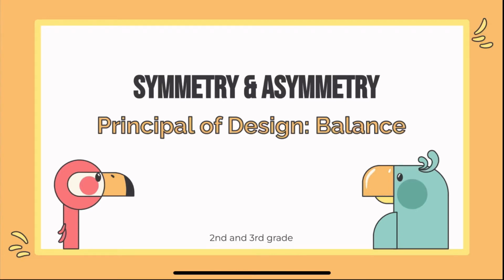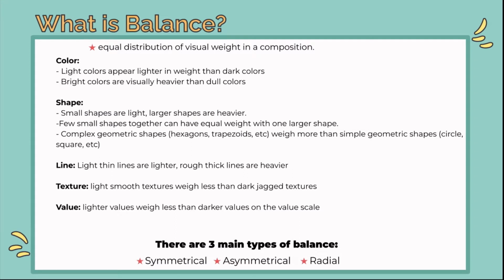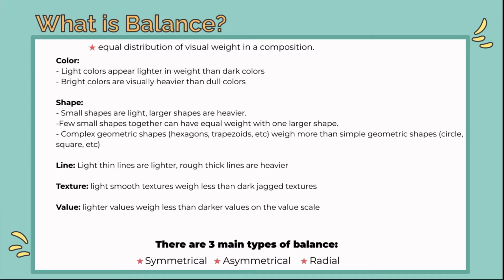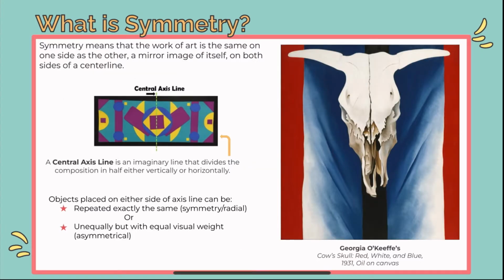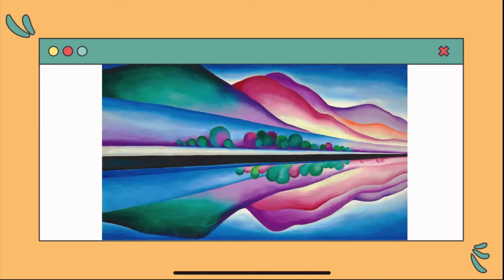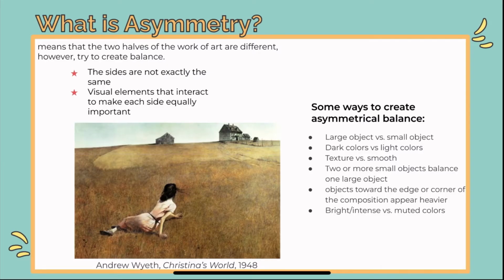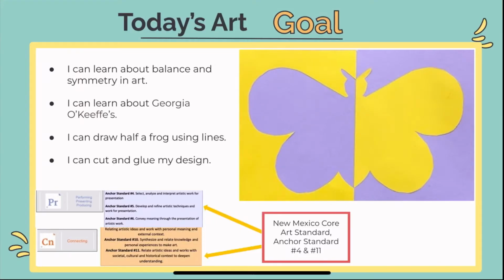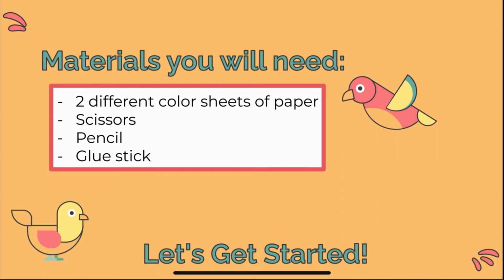Balance and Symmetry Project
Principal of Design: Balance

Hello Everyone!
Lesson for the Week of January 17, 2022,

I Can Statements:
•  I can learn about balance and symmetry in art.

•  I can learn about an artist named Georgia O’Keeffe’s.

•  I can draw half a frog using lines.

•  I can cut and glue my design.

New Mexico Core Arts Standard: Anchor Standard #4, #11

Materials:

•   1 pair of scissors
From the art kit
•  2 pieces of colored paper (students should have a half sheet from last weeks lesson that they may use for this project.)
•  Glue Stick